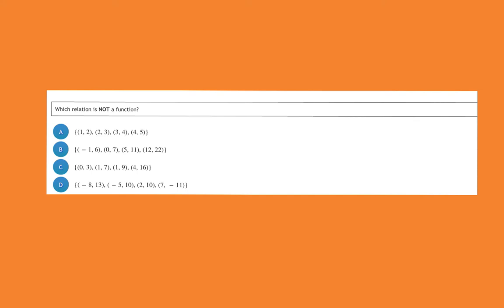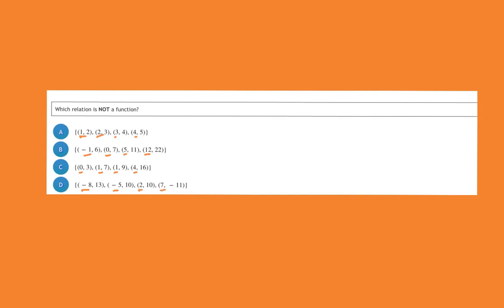Choose the relation that is not a function.